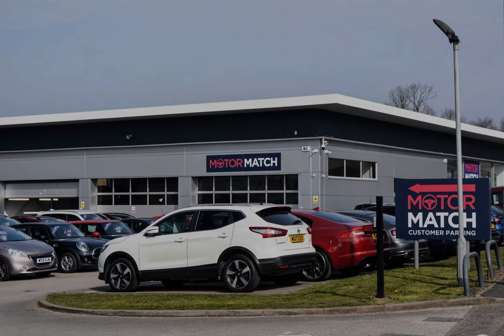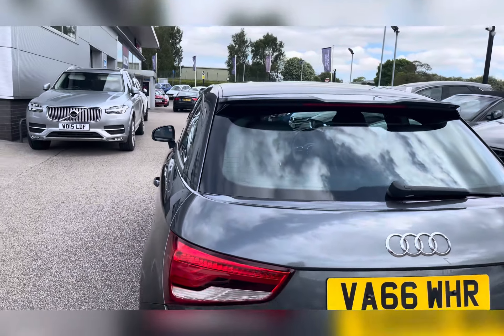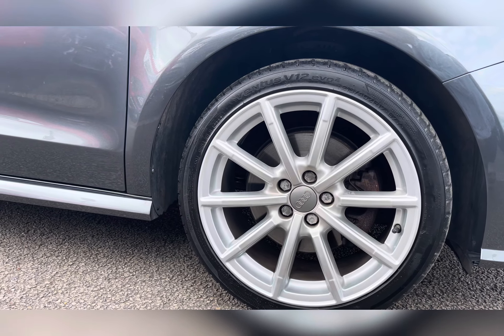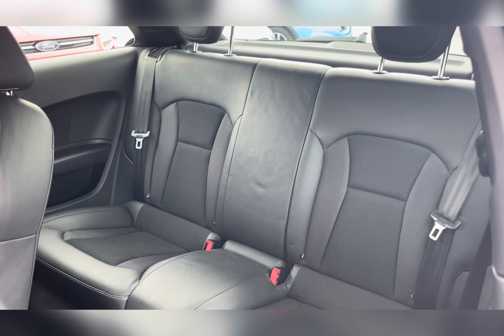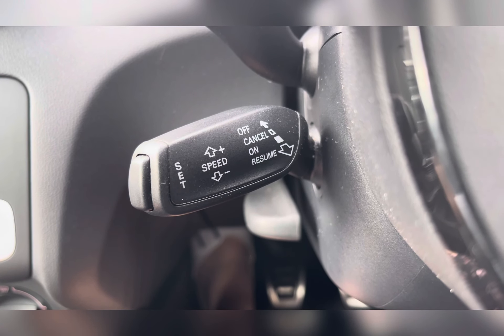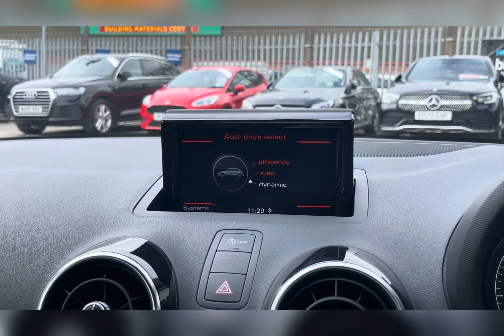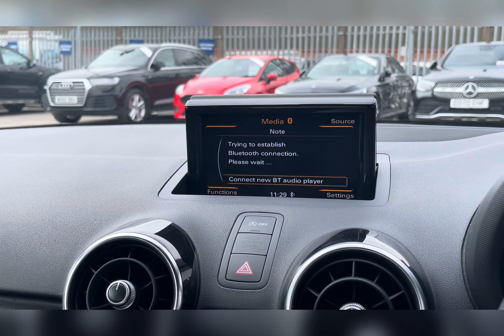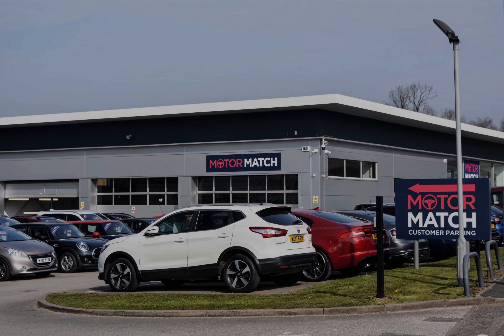Used Audi A1 1.4 TFSI S line I Motor Match Stafford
This stunning Audi A1 1.4 TFSI S line has just come into stock at Motor Match Stafford.

Registration: VA66WHR
Fuel: Petrol
Gearbox: Manual

Key features include:
~ Voice Control
~ Rear Sensors
~ Cruise Control

OR